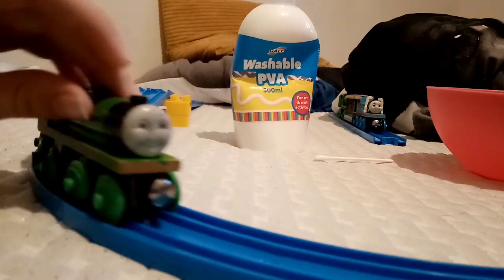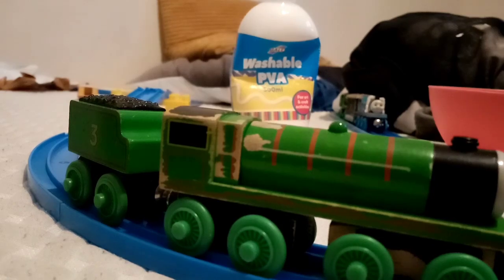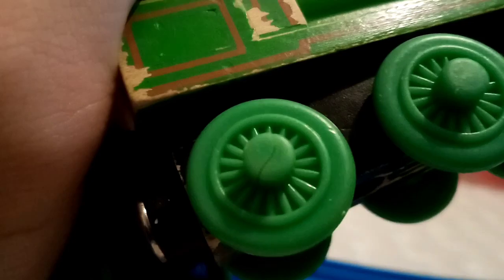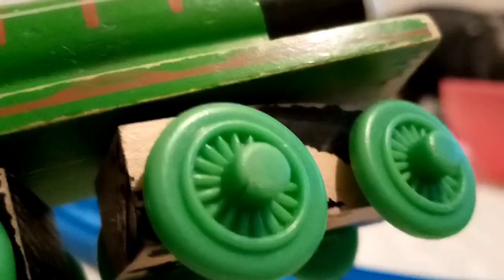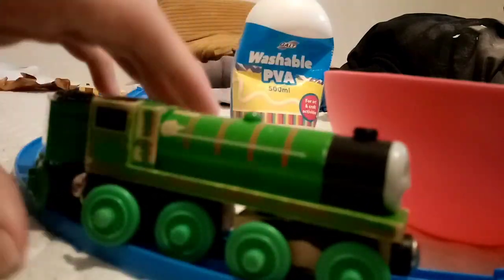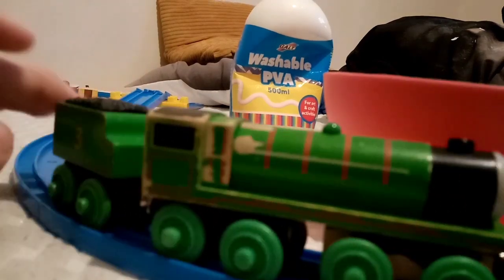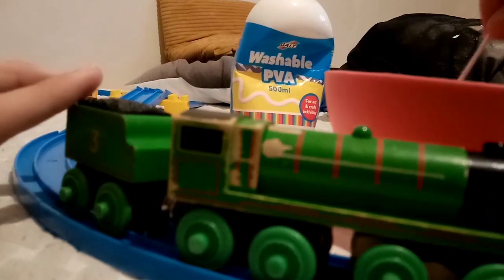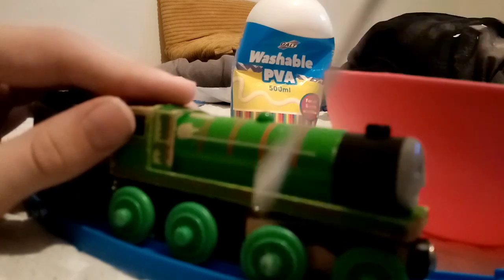How to Fix a Cracked Wheel (Wooden Railway)